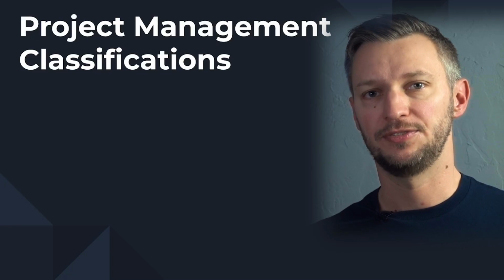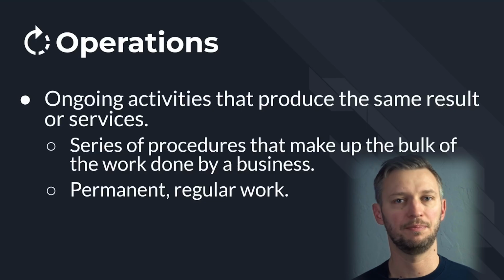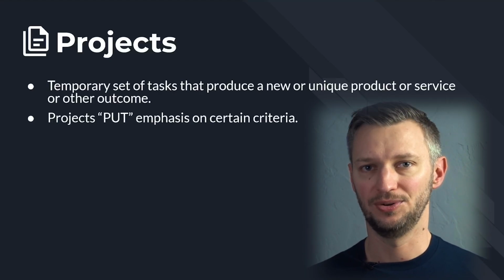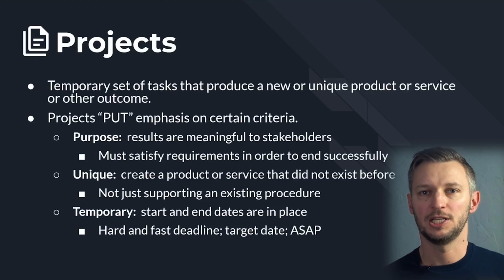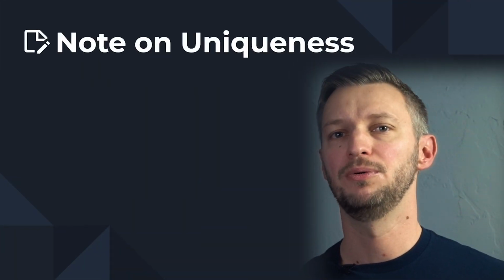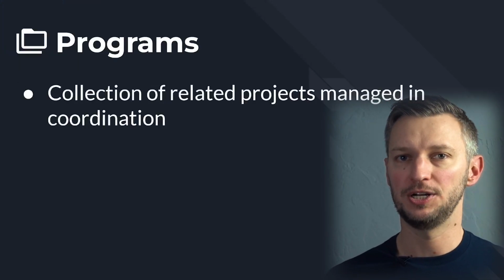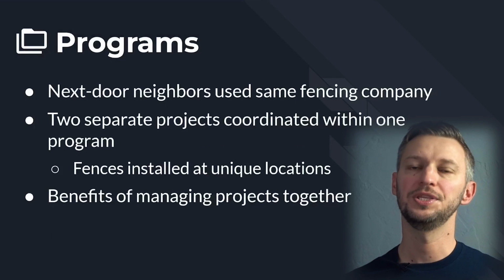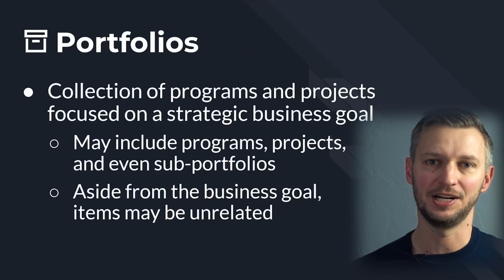How to Classify and Categorize Work as a Project Manager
Whether you're studying for the CAPM, preparing for the PMP, or just stepping into the world of project management, you have to know the difference between operations, projects, programs, and portfolios.

These four classifications shape how work gets organized and why certain tasks are managed one way vs. another.  Let's break each one down with simple definitions and real examples, so you can apply them confidently at work or on your exam.

0:00 Introduction
0:24 Project Management Classifications
0:37 Operations
1:29 Projects
3:35 Programs
4:34 Portfolios

🤔 What's next?